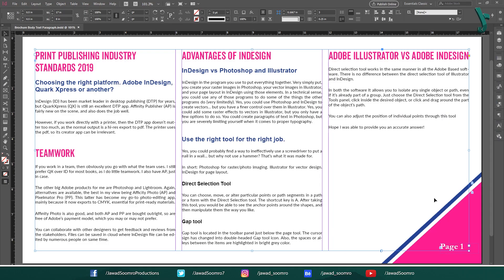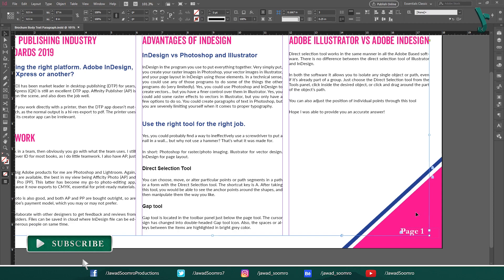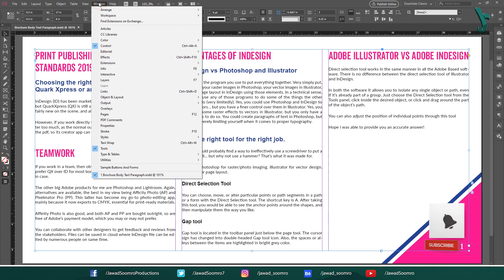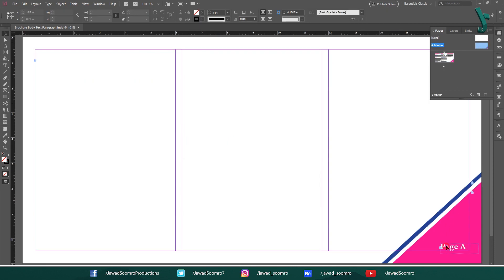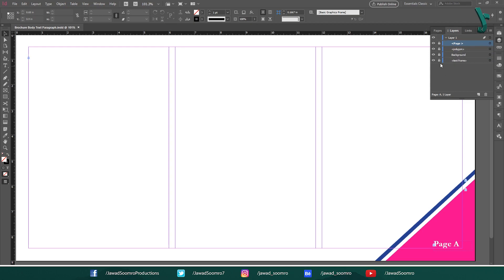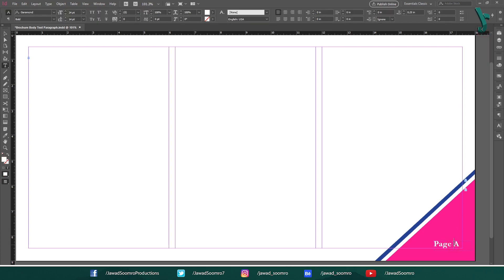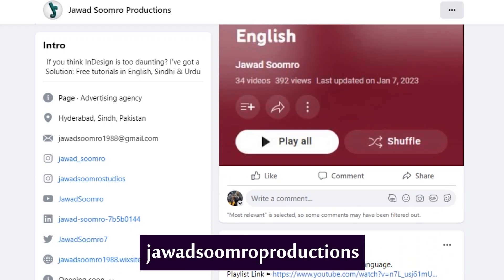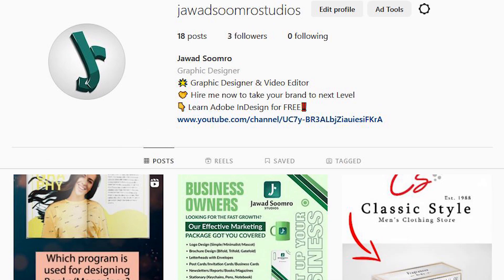How to UNLOCK Page Numbers in Adobe InDesign?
In this video, we show you how to unlock page numbers in Adobe InDesign.

If you're using Adobe InDesign and need to edit the page number for a document, but it's locked, you'll learn how to unlock it so that you can change it. This is a great way to make sure your text looks exactly the way you want it to.

Add basic page numbering
Numbering & Section Options
How do you unlock pages in InDesign?
How do I get page numbers to work in InDesign?
Why are page numbers not working in InDesign?
How do I override page numbers in InDesign?
Why can't I unlock in InDesign?
How do I remove a lock in pages?
Master pages Adobe InDesign
Unlocking Master Page Items in InDesign
adobe indesign - Master pages with elements that are locked!
InDesign page numbers - Step by step tutorial
How do I unlock my pages?
How do you unlock all master page items in InDesign?
What is the shortcut for unlock in InDesign?
The Secret Trick To InDesign Master Pages and Page Numbering You Should Know
Where should I learn Adobe InDesign?
How fast can I learn Adobe InDesign?
Free Online Courses with Quality